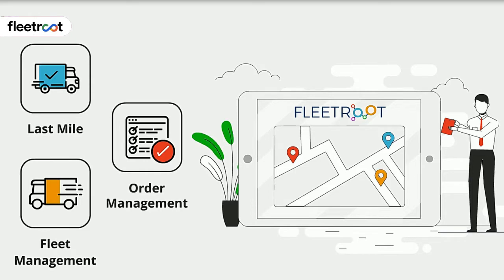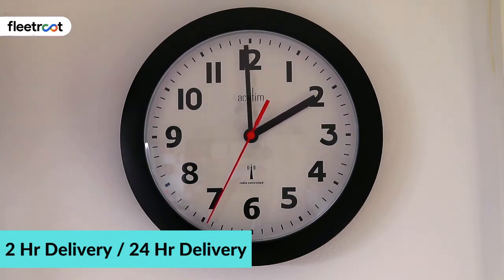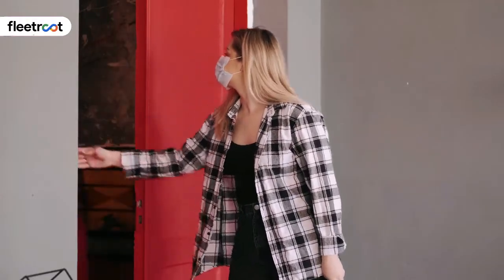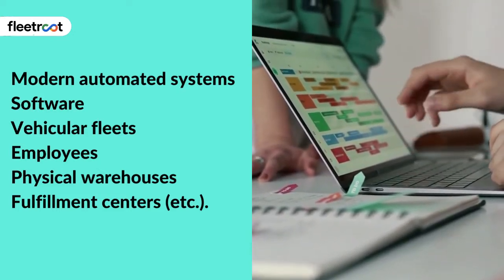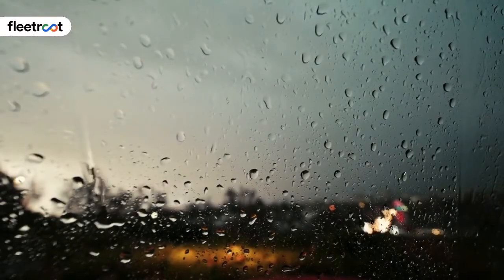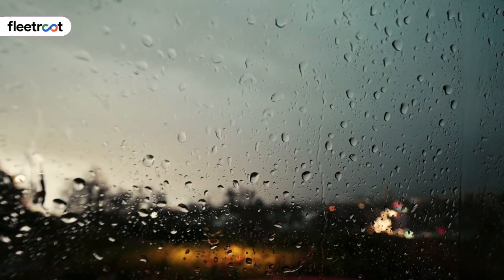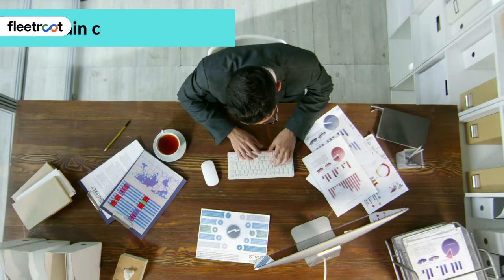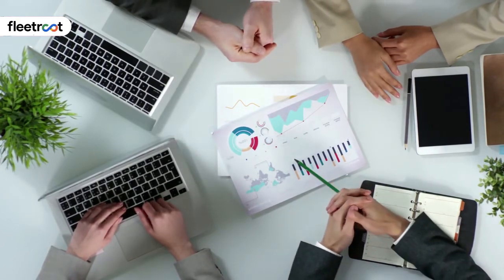How To Check Every Step Of The Last Mile Process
Last mile delivery successfully manages the logistics of the last mile of delivering their parcels to their customers. With last mile delivery logistics solutions, the best service is given to customers.

The same-day delivery or 24 hr delivery is possible only with a last mile delivery software. The Last-Mile Delivery constitutes the most expensive and operationally challenging part of a supply chain.

Last Mile Delivery logistics solution delivers parcels in efficient and cost-efficient manner. Thanks to last mile delivery software, the customers find the transactions easier.

Last Mile delivery software provides transparency, which provides great customer satisfaction. Last mile delivery logistics solutions gives real time updates and location to fleet managers.

With last mile delivery software, you can keep track and data of multiple fleets. You can manage and view steps of last mile delivery process with this.

Revenue and costs can be maintained with last mile delivery logistics solutions. Last Mile Delivery software gives  price that ensures a healthy ROI for the Logistics and Distribution company itself.

Last mile delivery can be optimized using modern automated system. A GPS enabled last mile delivery logistics solutions helps a lot.

A last mile delivery logistics solution uses technology that digitzes the entire process. A last mile delivery software also maintains centralized data.

With all these techniques and technology provided by last mile delivery logistics solutions, you can track the process of last mile delivery of your company.